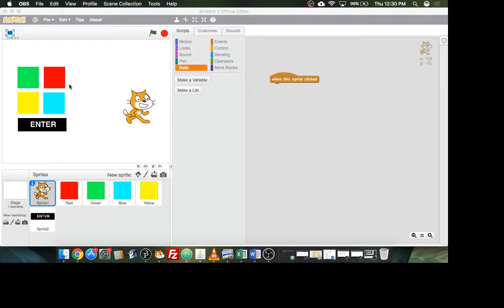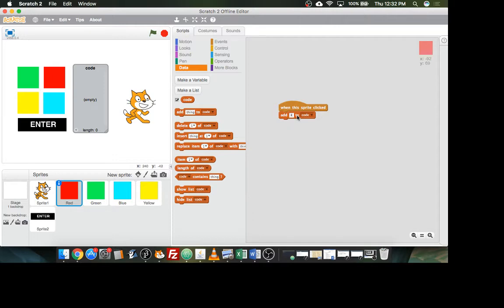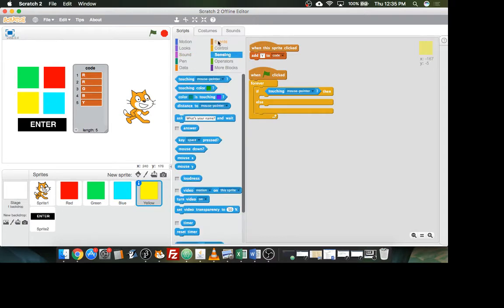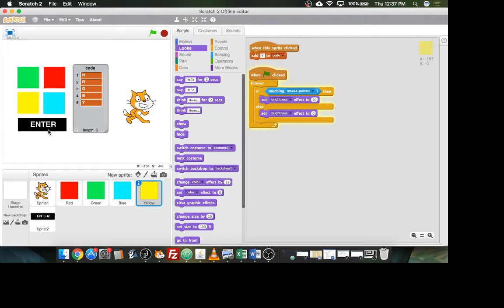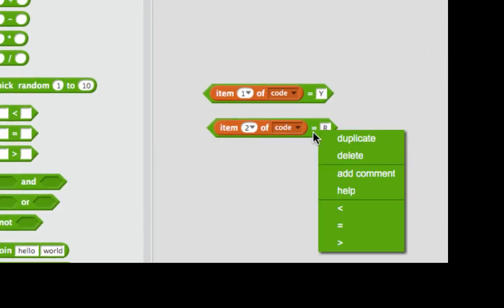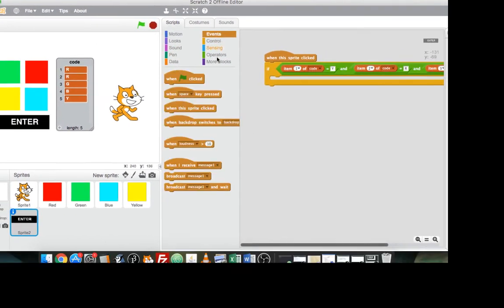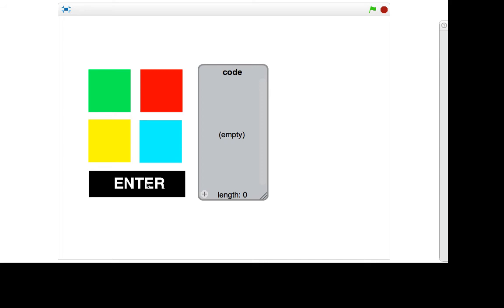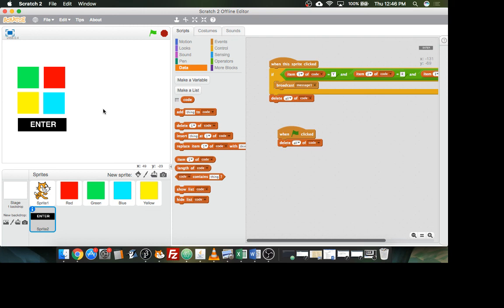Escape the Room 2: Code Puzzles in Scratch